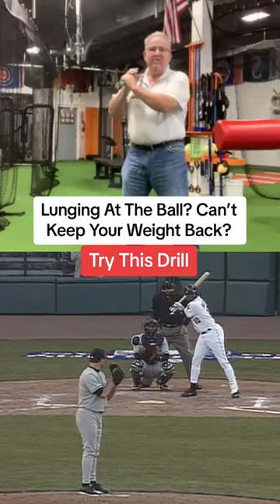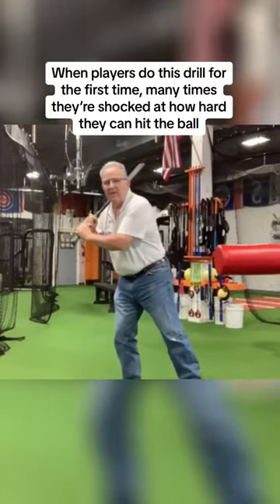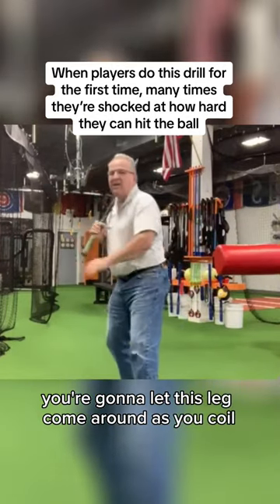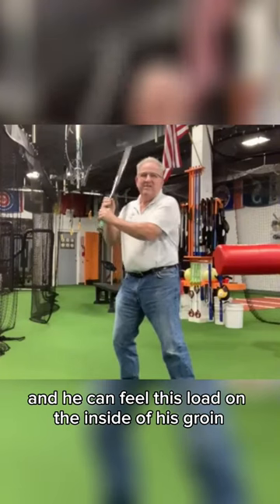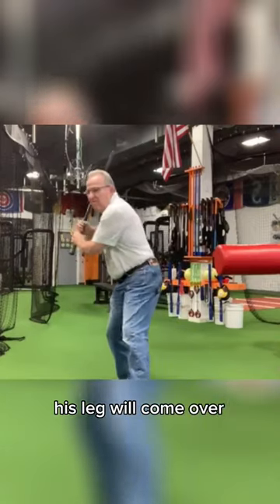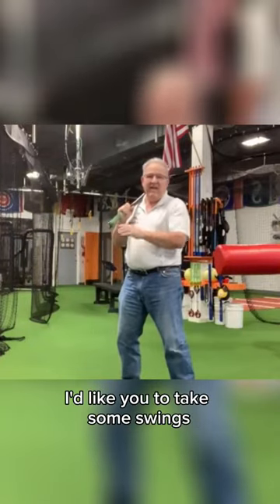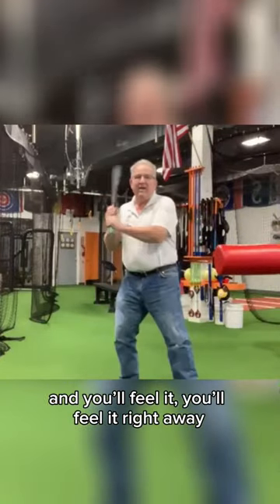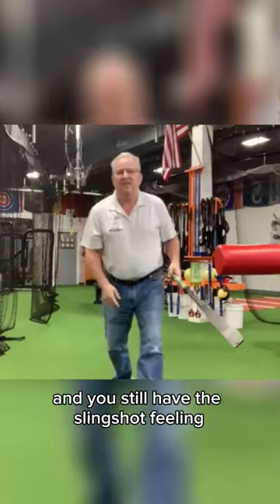Constantly Lunging At The Ball? Try This Drill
If you're constantly lunging at the ball, or struggling to keep your weight back, try this drill